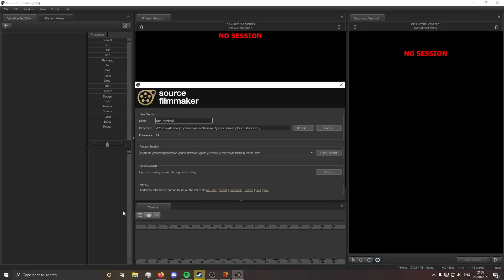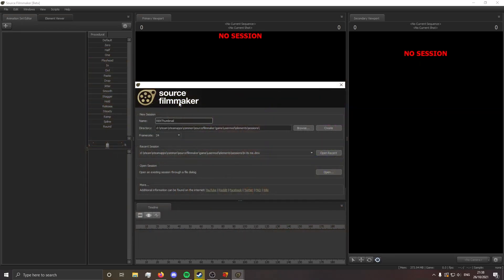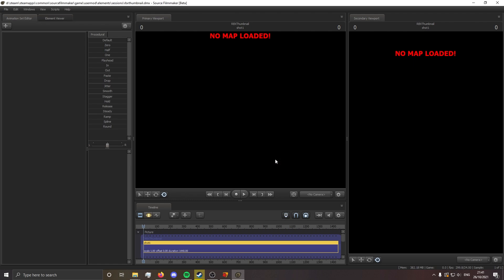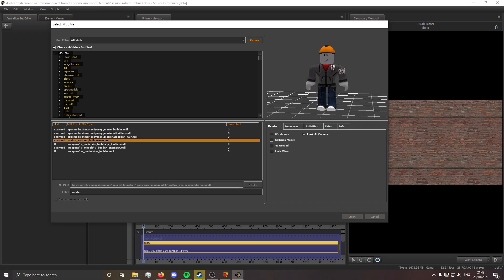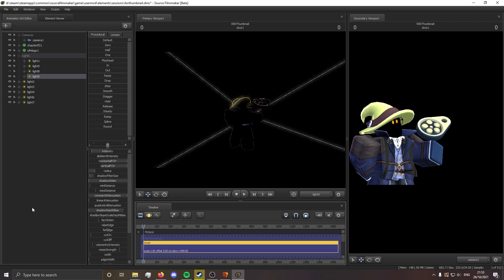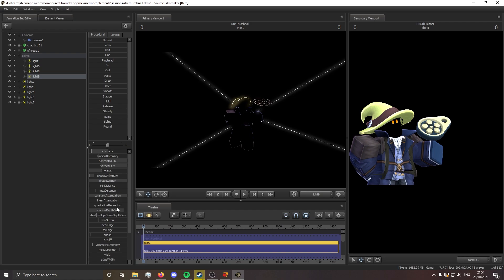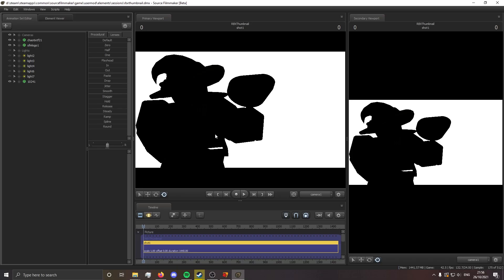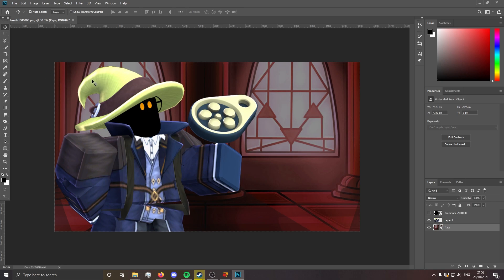How I Make My Roblox Thumbnails in Source Filmmaker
Source Filmmaker is very scary but it's also (in my opinion) one of the easiest ways to create Roblox renders. This video is basically a speedart with some mini tutorials here and there.

This is NOT an SFM tutorial. If you want to follow along, you should probably at least have some experience using it.

To render in resolutions higher than 720p, create a shortcut to Steam on your desktop, go into the properties and there should be a box called Target that points towards your Steam.exe. Once you see that, just page this at the end depending on what resolution you want to render it at.

1080p: -applaunch 1840 -sfm_resolution 1080 -w 1920 -h 1080
4K (2160p):  -applaunch 1840 -sfm_resolution 2160 -w 3840 -h 2160

Some useful SFM guides:

The Fundamentals of SFM: For Beginners by Prof. Purble & A Tomato

How to Light Characters from the Ground Up (or something) by Leg4Me

Friday Night Funkin': Vs. Whitty - Overhead (Instrumental)
Friday Night Funkin': Vs. Sonic.exe - Endless (Instrumental)
Friday Night Funkin' - Guns (Instrumental)
Friday Night Funkin': Shaggy x Matt - Revenge (Instrumental)
Friday Night Funkin': Vs. Sonic.exe - Too Slow (Instrumental)